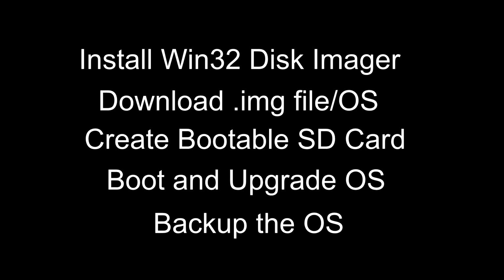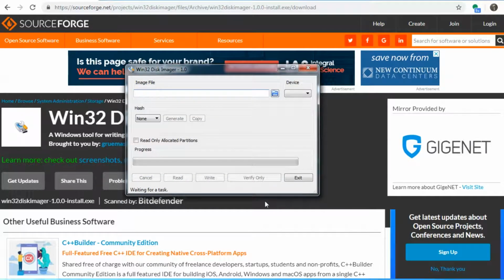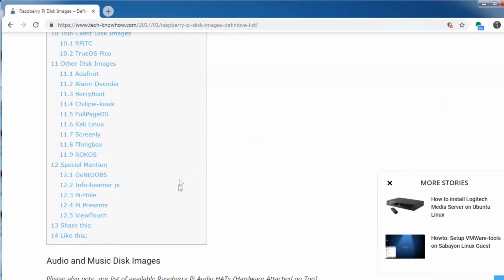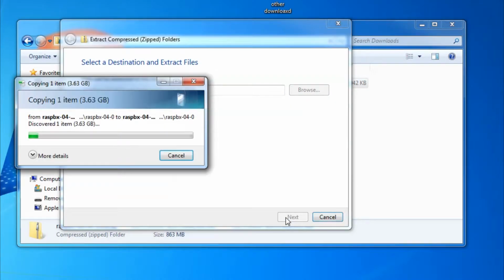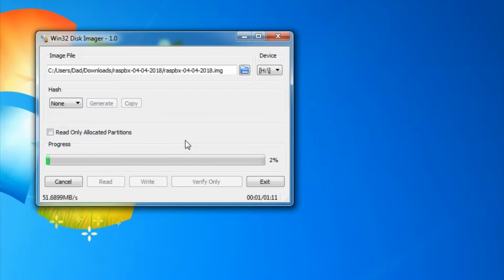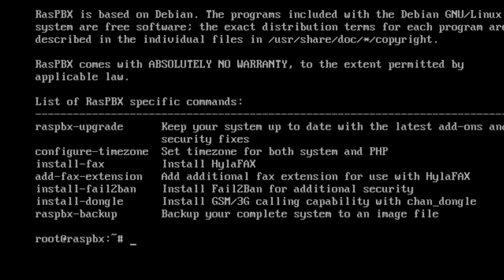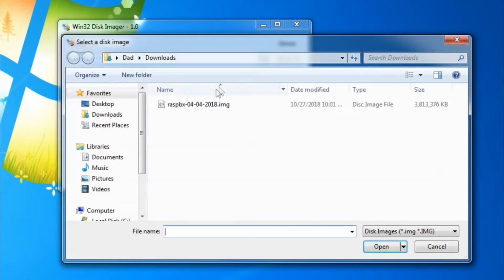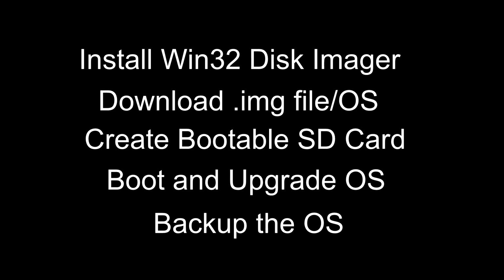001a - Install and Boot Raspberry Pi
In this video I will show you how to get up and running with your Raspberry Pi.